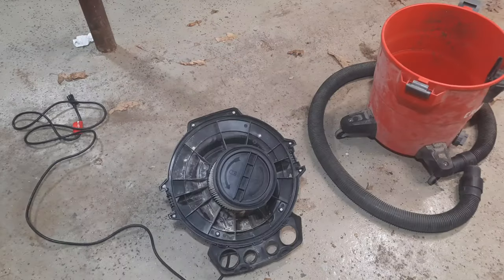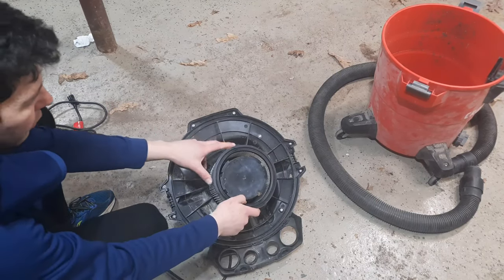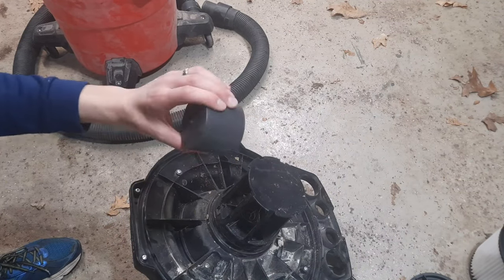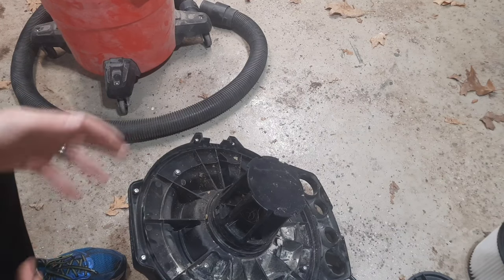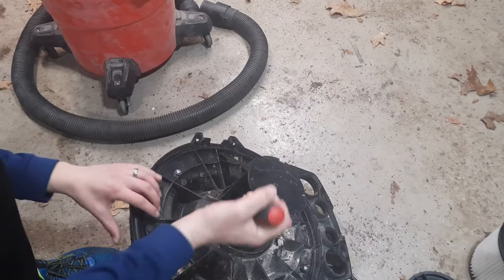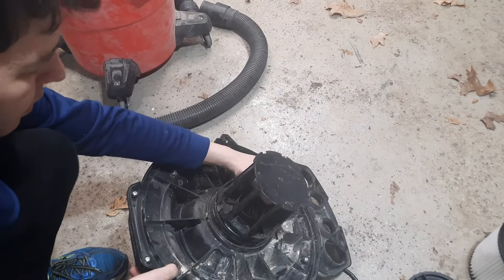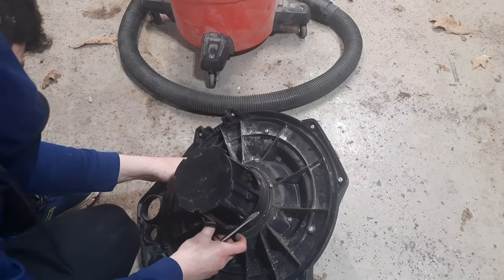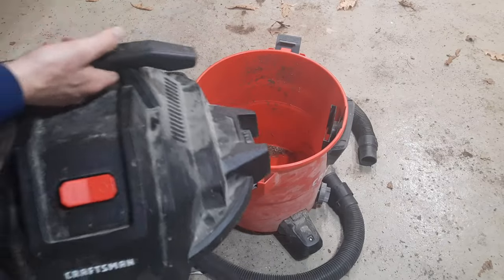Did you Know you Can Convert a Shop Vac to a WET VAC?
If you've ever tried to clean something wet with a dry vac, you know it's not easy. Well, fortunately, there's an easy solution: turn it into a wet vacuum! In this video, we'll show you how to turn your dry vac into a wet vacuum, so you can tackle all of your cleaning needs with ease.

Craftsman shop vac
Filter Bags